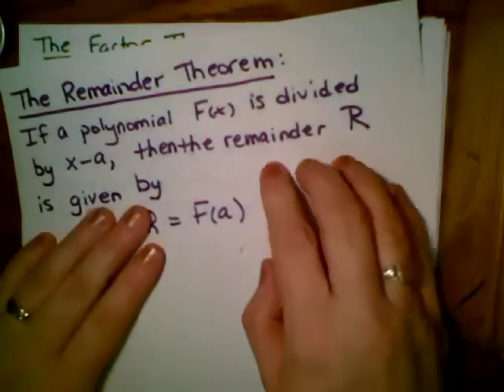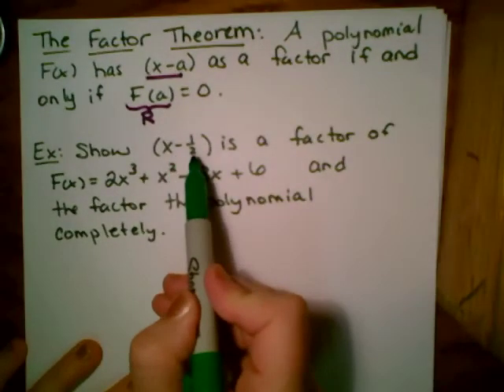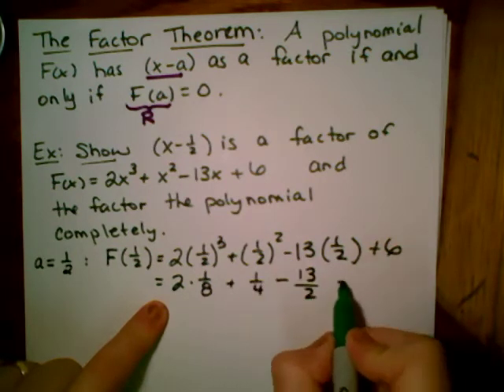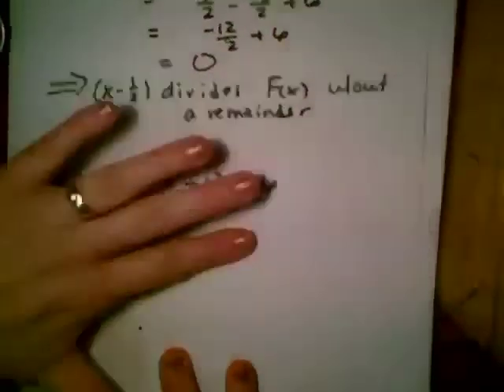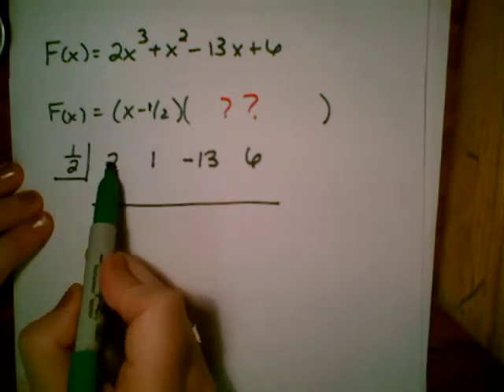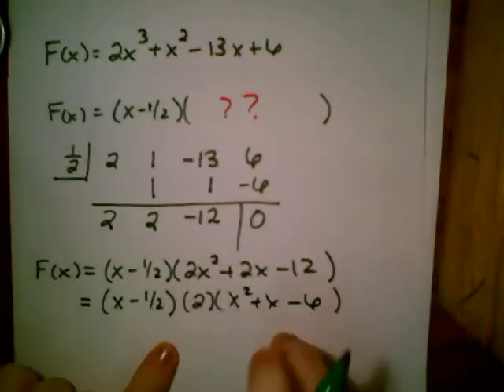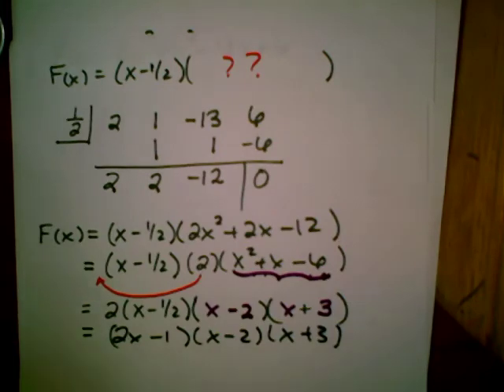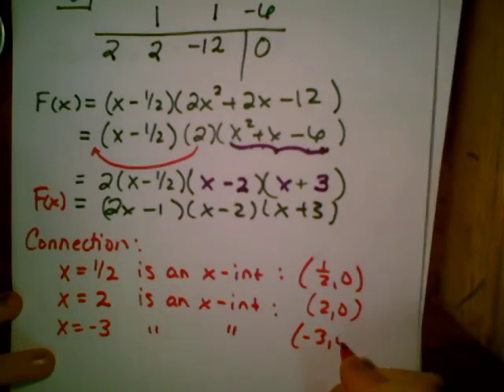Polynomial Factor Theorem